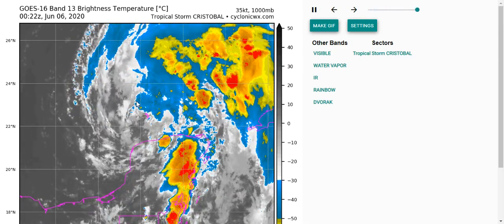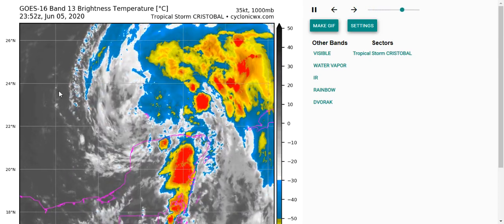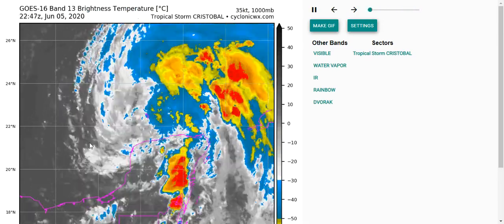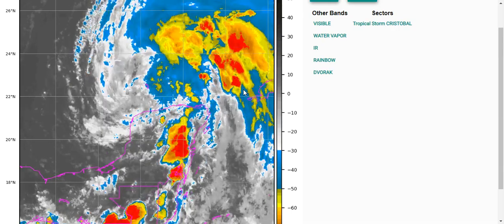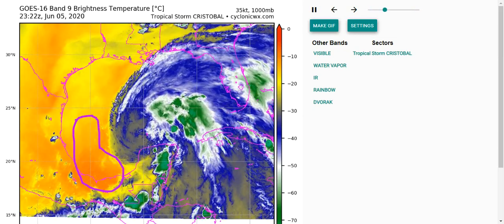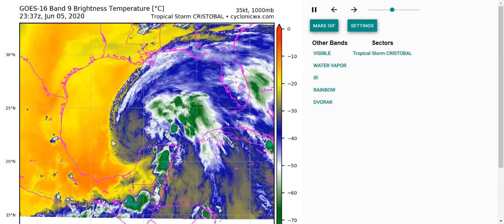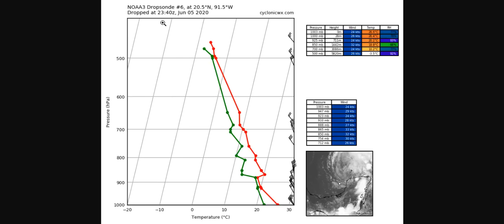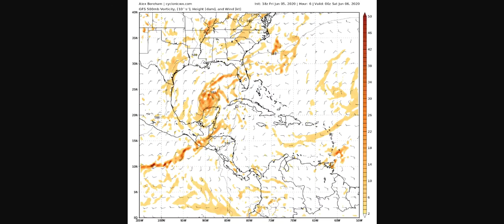Today's Tropics, June 5, 2020 - TS Cristobal Back Over Water, Moving Towards Gulf Coast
Note: I am not a meteorologist, and this video is in no way official.